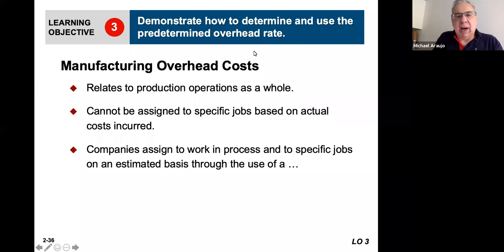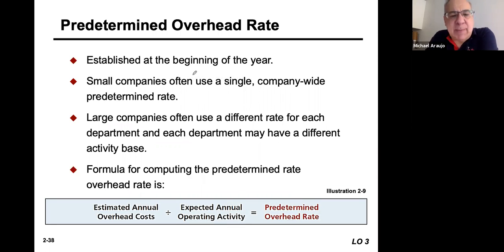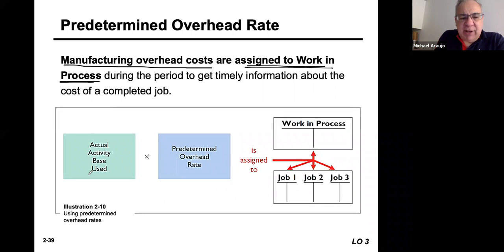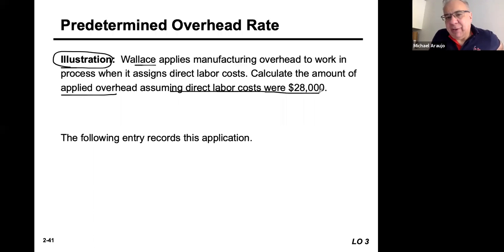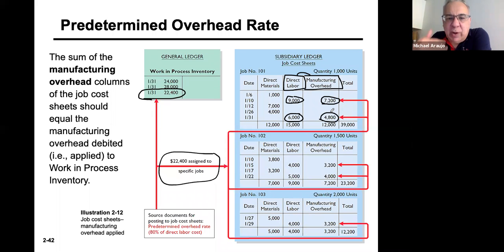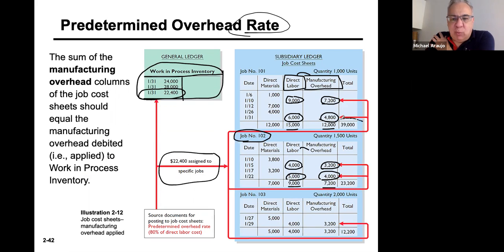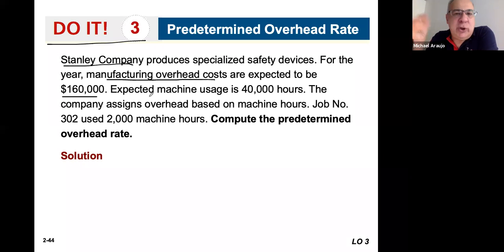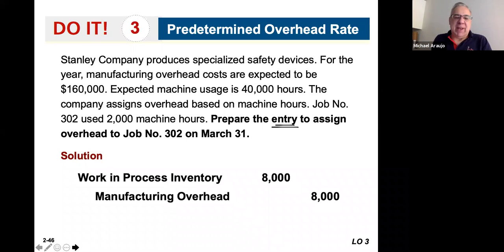ACC204 Chapter 2 LO3 Lecture 2020